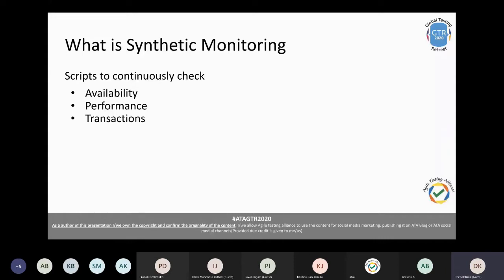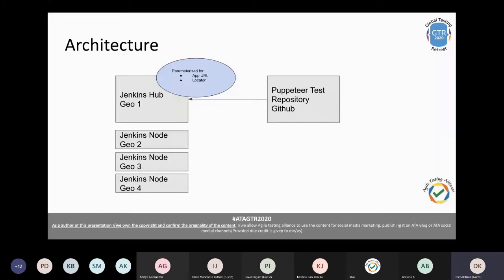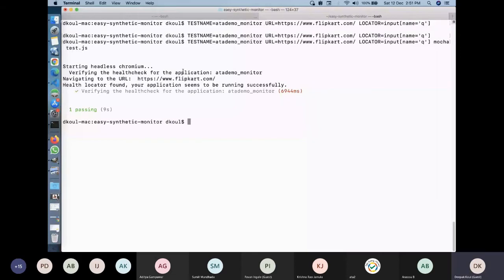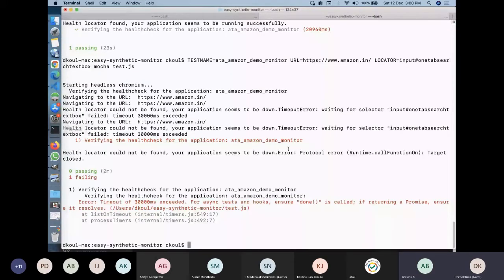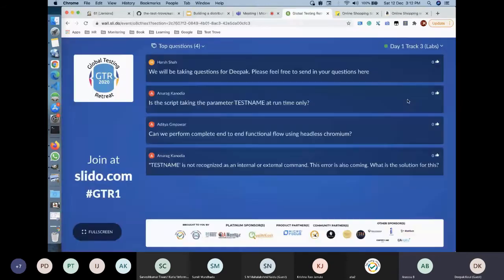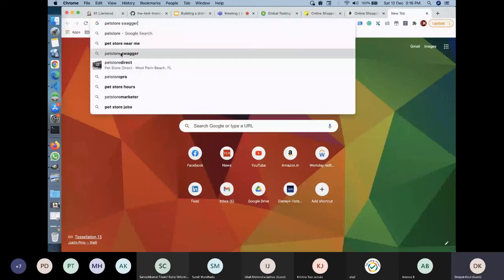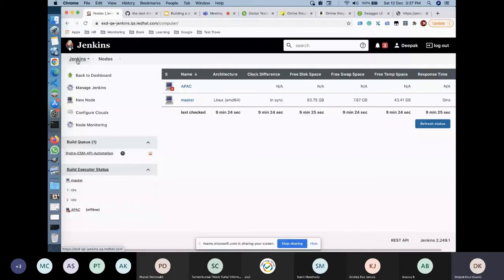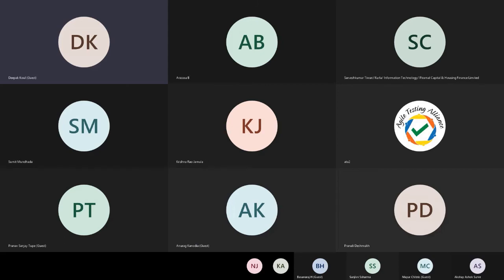ATAGTR2020 - Building a distributed synthetic monitoring system with Puppeteer & Jenkins by Deepak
Workshop by Deepak Koul, Test Engineering Leader, Speaker and Software Quality Enthusiast, Red Hat on "Building a distributed synthetic monitoring system with Puppeteer and Jenkins" at ATAGTR2020.

The ATAGTR2020
It is the 5th Edition of “Global Testing Retreat” happened on 12-13 December 2020. It was a 2 day Virtual Conference with 4 Parallel tracks on each day

80
7 Hands on Labs
2 Panel Discussions
4
34 Interactive Sessions
14 Lightening Talks...

Our Speaker - Deepak Koul
Deepak is a Test Engineering Manager in Red Hat. He has a solid testing and test automation experience of around 13 years in various technologies on both UI and service layers – Webdriver, Watir, pytest to name a few.